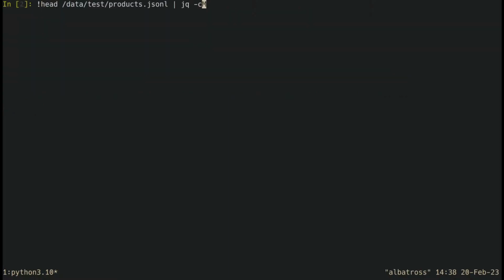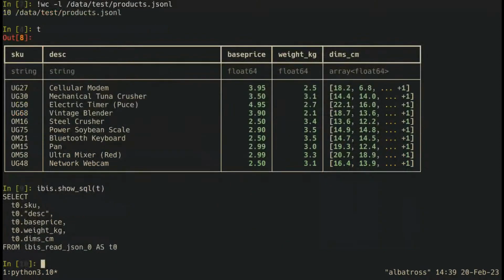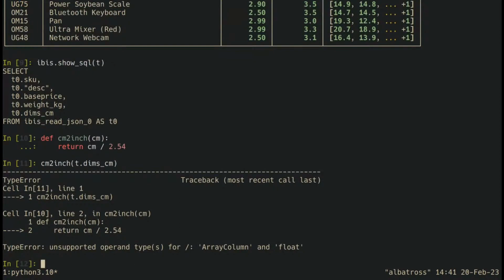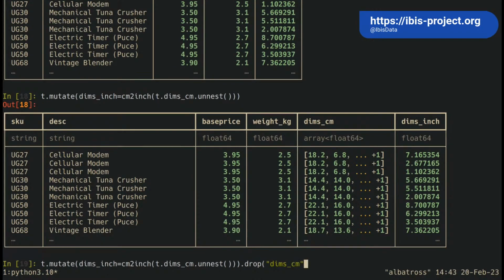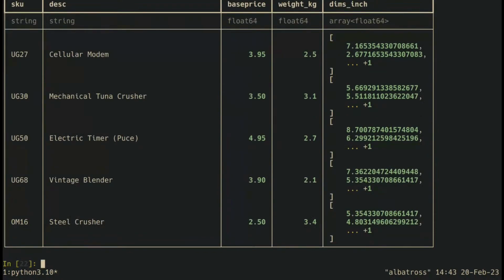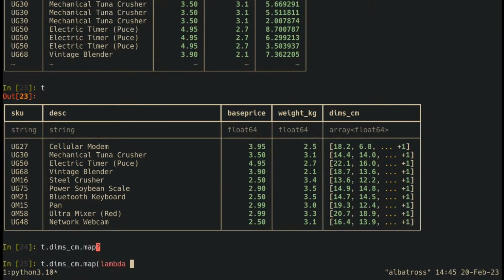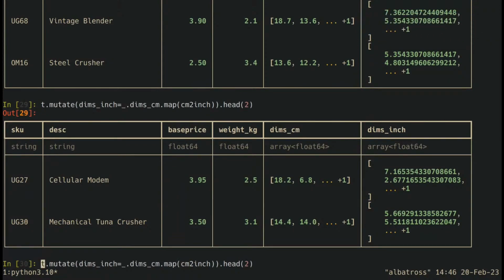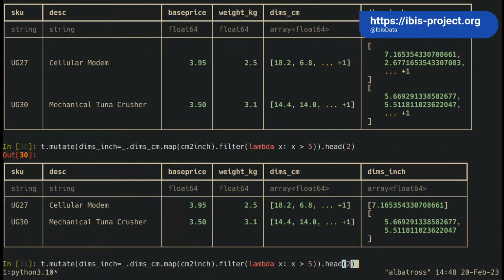Custom Array Functions with Ibis + DuckDB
Here I show how you can make effective use of new functionality upcoming in ibis 5.0 to make working with arrays much less cumbersome.